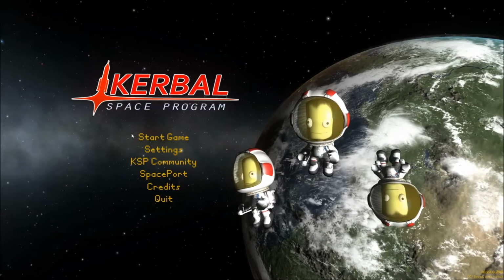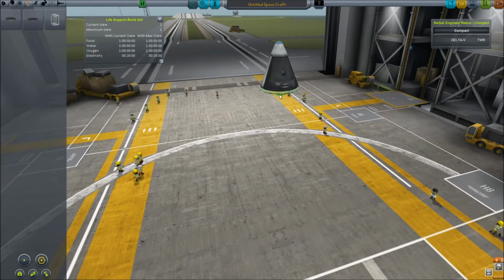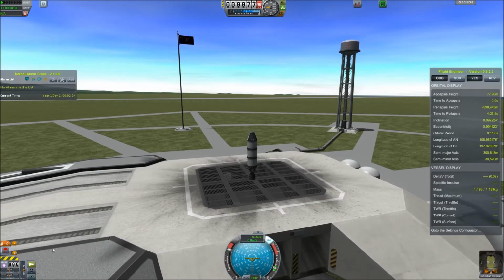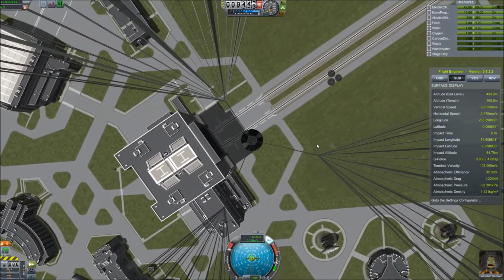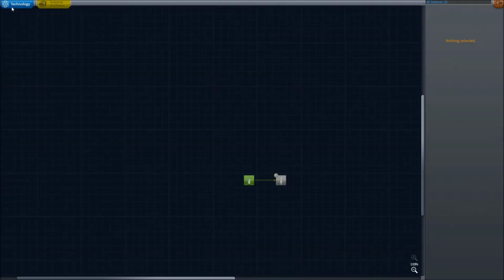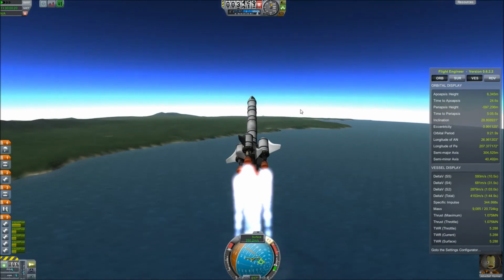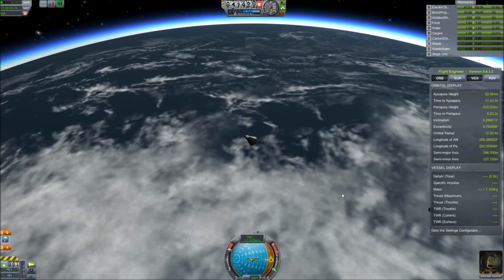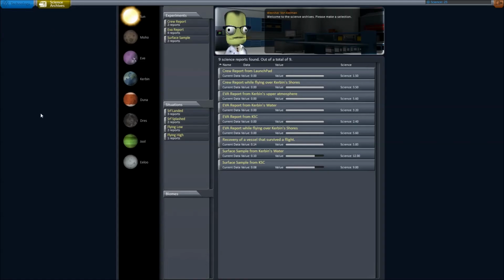The Long Road to Eeloo - pt 1 - Atmo Troubles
We are back with a new Series of KSP.  Our over all goal is to place a Kerbal on Eeloo.  But we have a long way to go to get there.  First we need to break Atmo.

The mods as of the time of this video:

Engineer Redux
Ferram Aerospace Research
HD-Cloud-Improvement-V2-Visual-Enhancements
KAS
Kerbal Alarm Clock
KSP Interstellar
Procedural Fairings
Protractor
RealChute
Remote Tech2
Station Science
TAC fuel Balancer and Life Support
Tarsier Space Tech
Visual Enhancments

Do I know how most of these mods work? Not a clue really..but the real fun is trying them out first hand.

KSP is Developed and Published by Squad